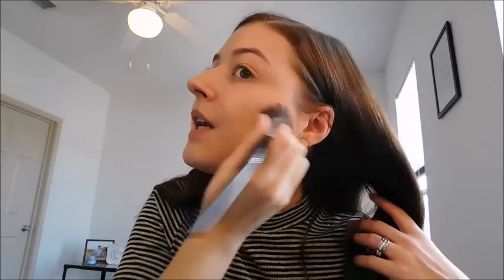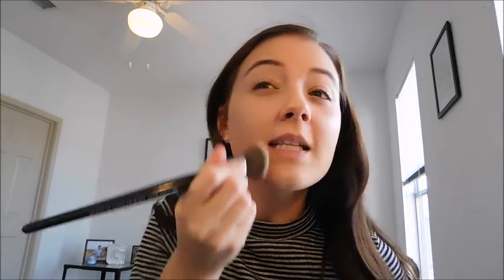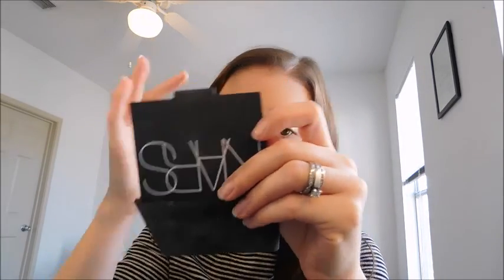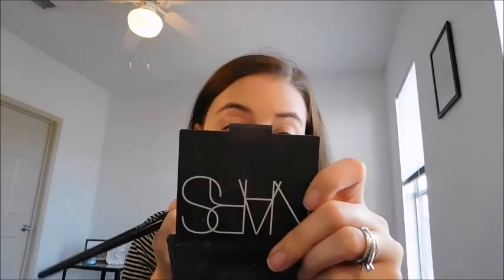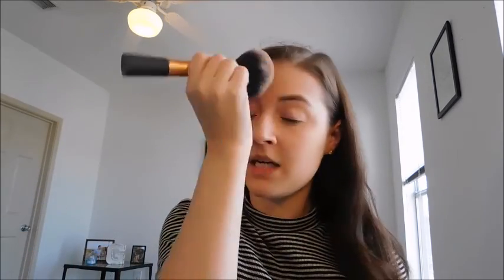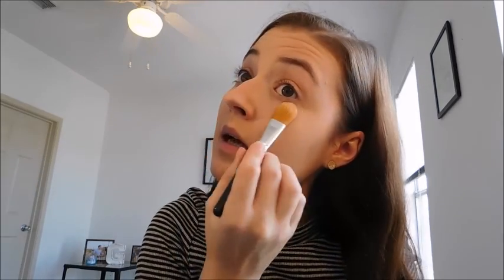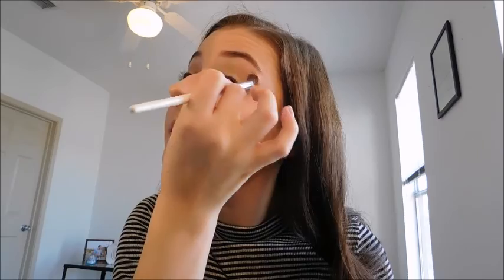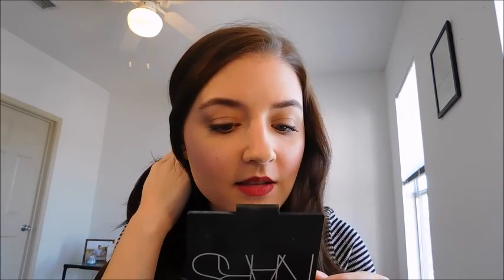First Impression: L'Oreal Infallible Foundation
Here is my first impression of the much raved about L'Oreal Infallible Pro Matte 24 Hour Foundation! Follow me on: